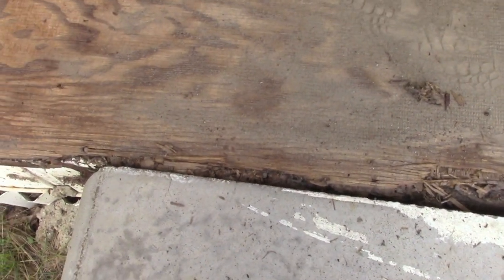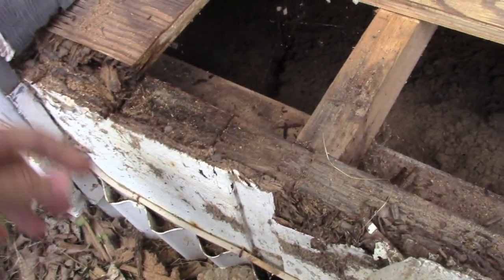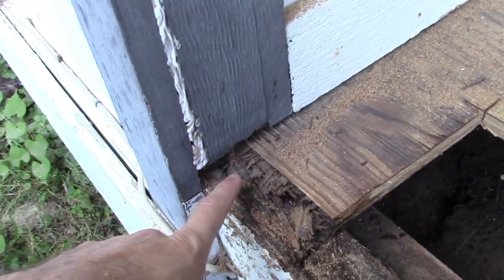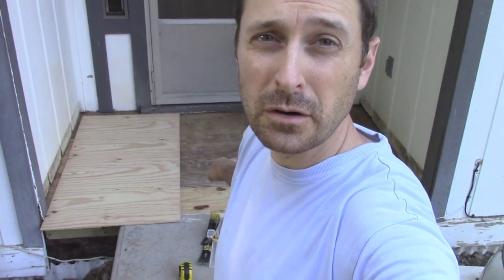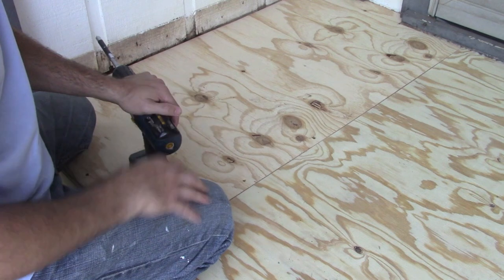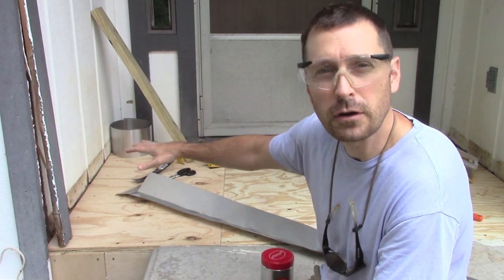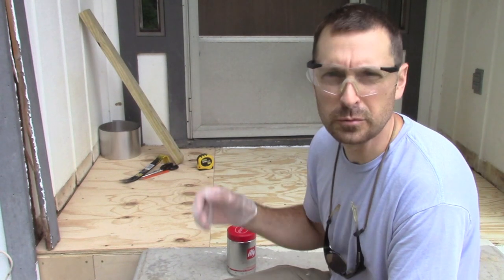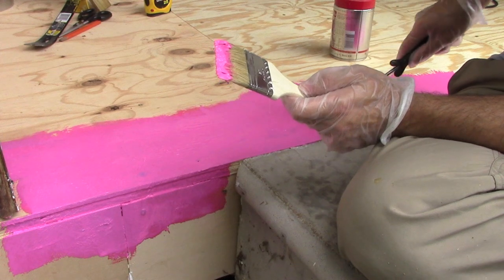Tiling Over Plywood: Covered Porch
In this video we show you how to install tile an exterior porch over a plywood substrate. We show you how to apply RedGard elastomeric waterproof membrane to seal out water. It is important to choose the right type of tile,  installation products, and tools for the job.